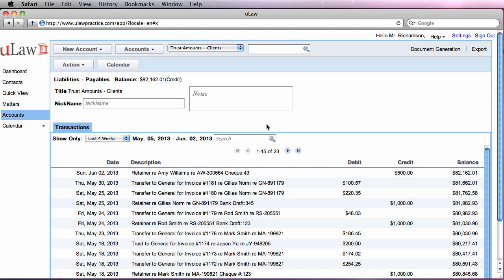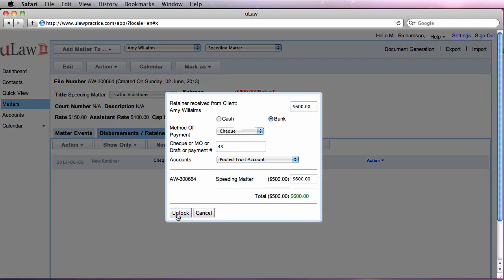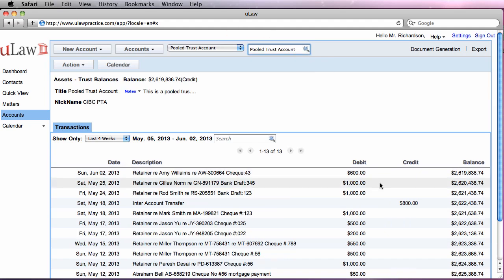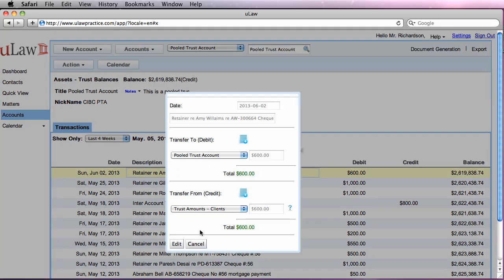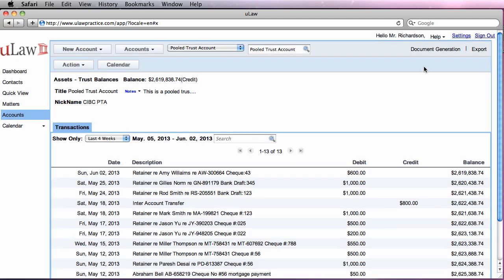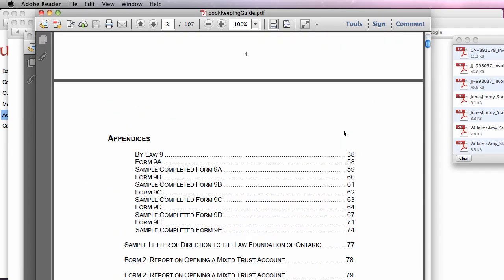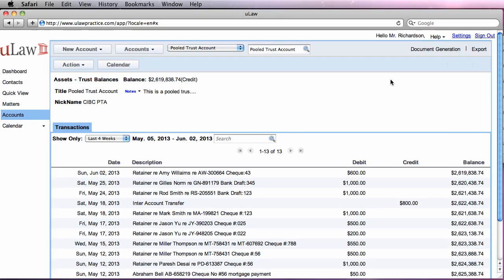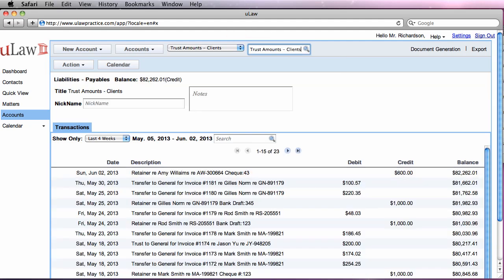Q35. What is the difference between Pooled Trust account and Trust Amount-Client account?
The difference between Pooled Trust account maintained in bank is that it is an asset while Trust Amount-client account is maintained as a liability.

Pooled trust account is a bank account. It is an asset account showing all trust deposits as debits. Trust Amount-Client is a liability account that has all credit entries for all trust deposits. In Trust amount-clients all entries are marked with subledger entries for client and matter.